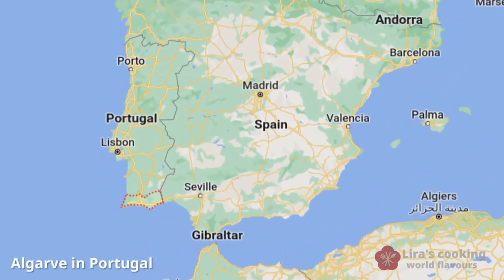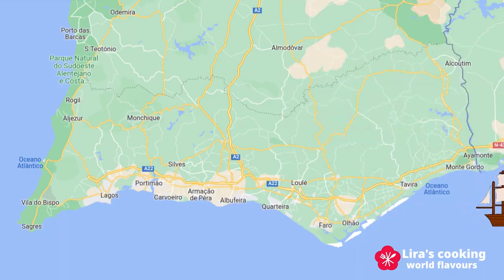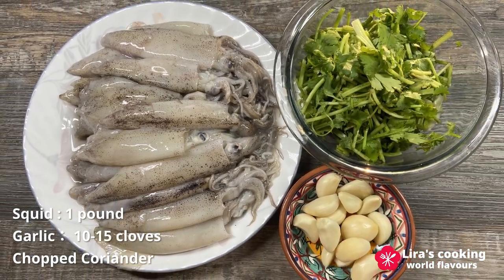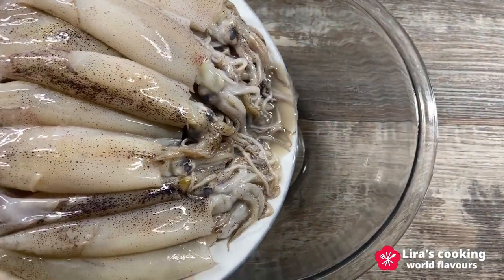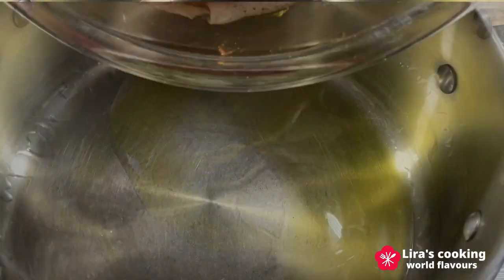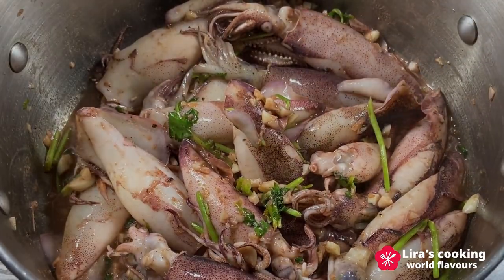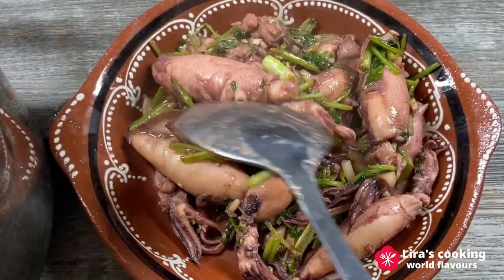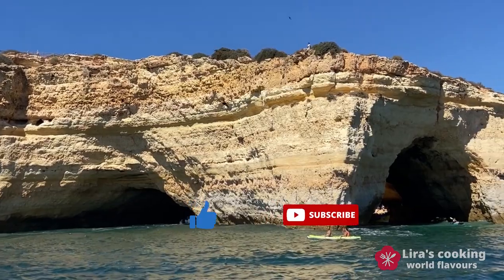Fried squid (Lulas fritas), from Algarve Portugal (world famous vacation spot), with 3 ingredients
Today, we're taking a flavorful journey to the sunny shores of Algarve in Portugal, one of Europe's most beloved vacation spots. Known for its stunning beaches and charming towns, Algarve is also a seafood lover's paradise. And today, we're going to dive into the heart of this coastal cuisine with a simple yet mouthwatering traditional dish: 'Lulas fritas,' or fried squid in english.